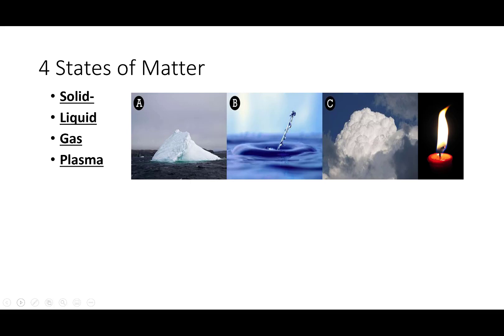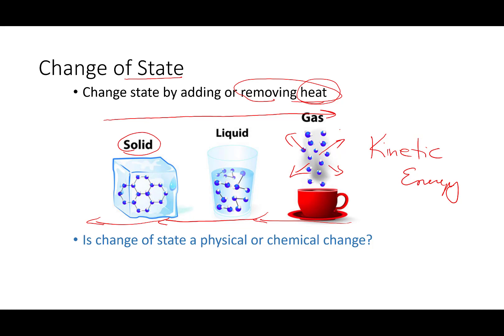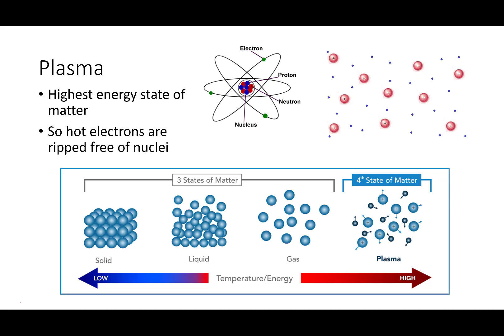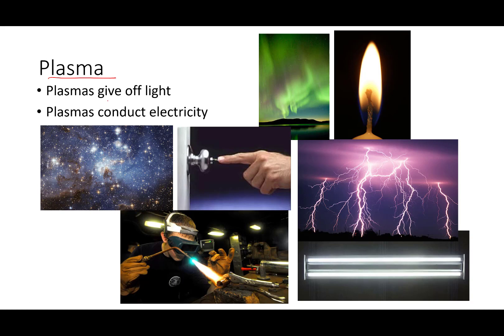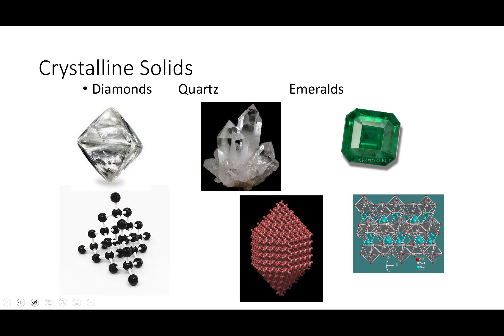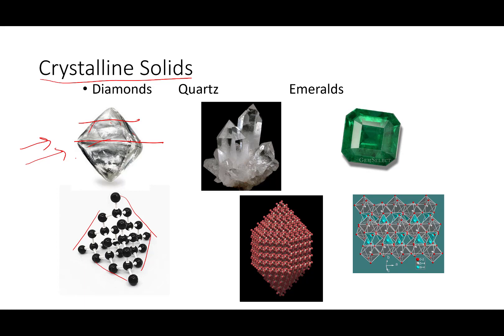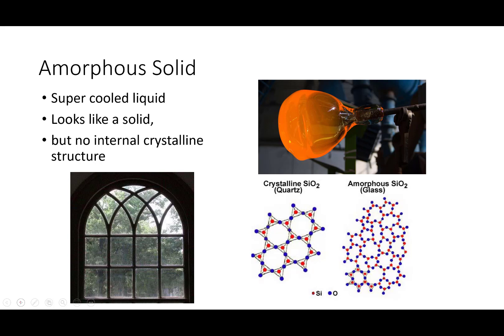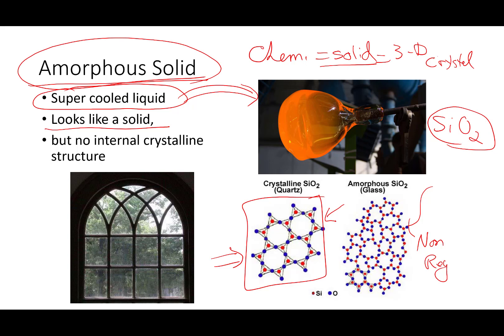BC 1 4 States of Matter